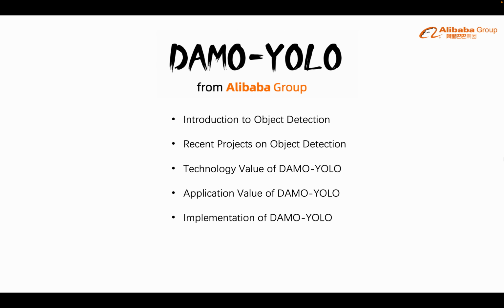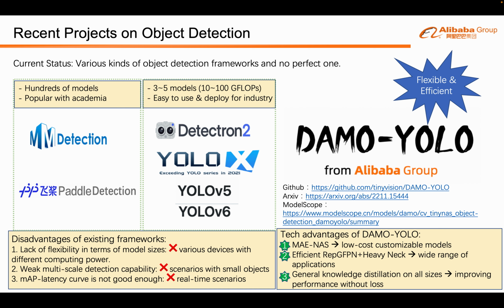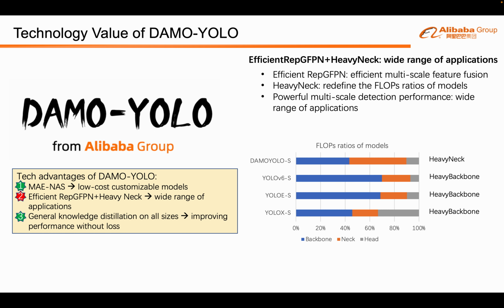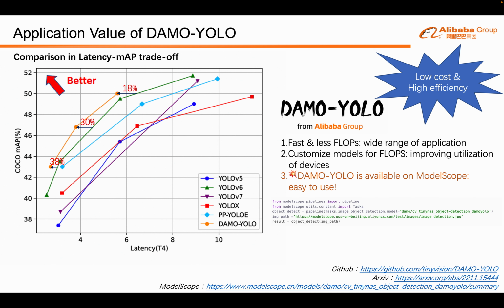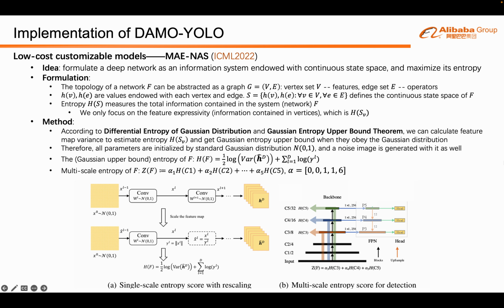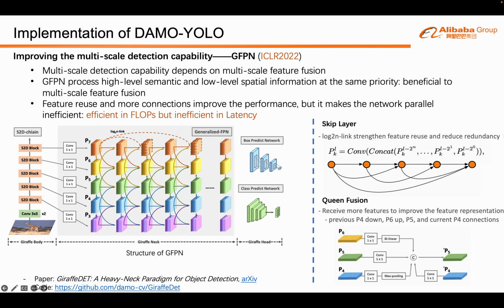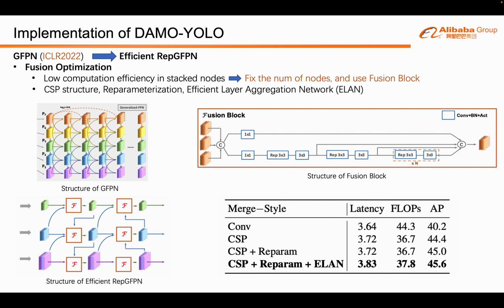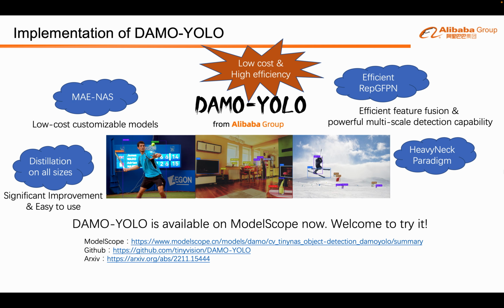Introduction to DAMO-YOLO: A Fast, Accurate, and Efficient Object Detection Framework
This is an introduction to DAMO-YOLO, which is a fast, accurate and efficient object detection framework. This work is released recently by TinyML team from DAMO Academy, Alibaba Group. It outperforms detectors of all previous YOLO series and achieves state-of-the-art performance in real-time object detection task. The GitHub link to DAMO-YOLO is And the link to its tech report is